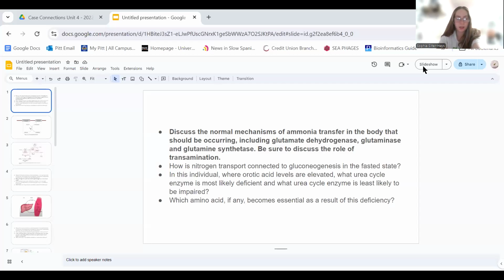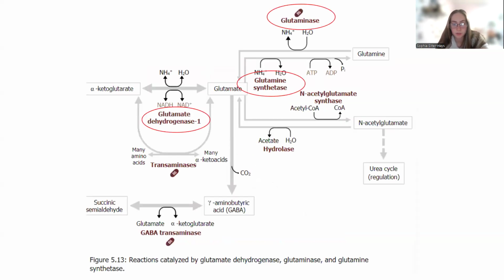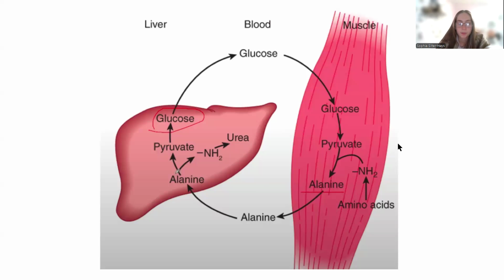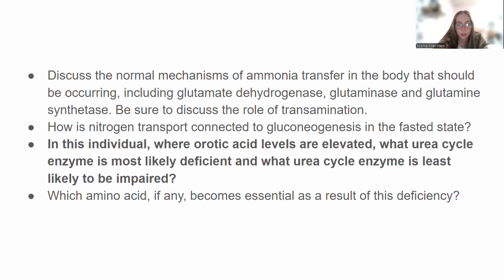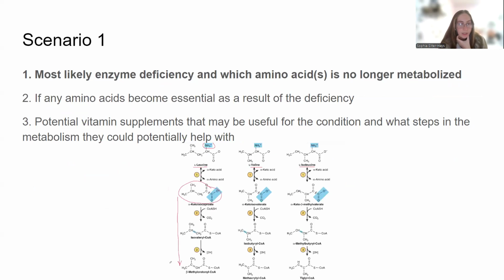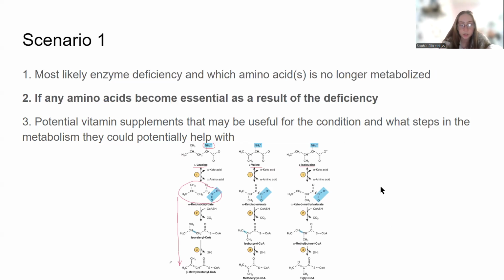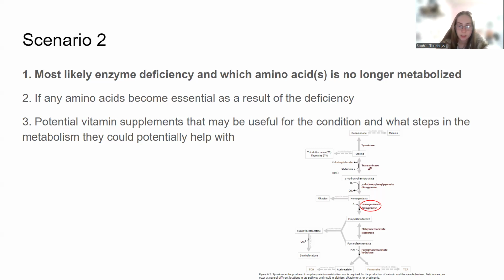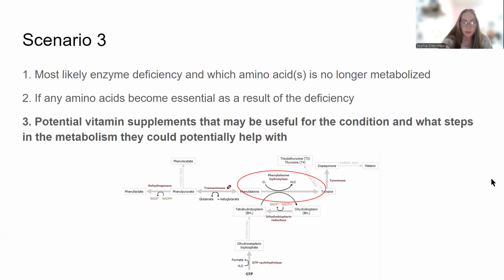Biochem 1005 Case Connections Unit 4